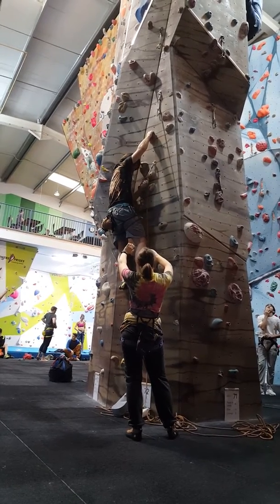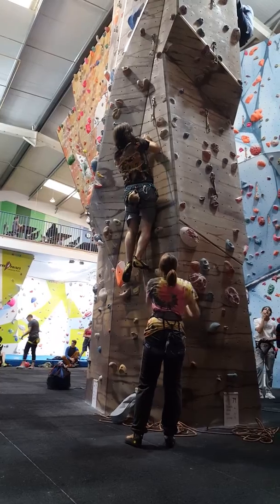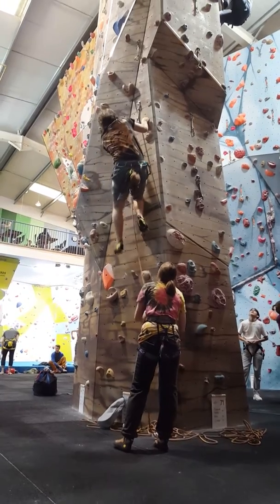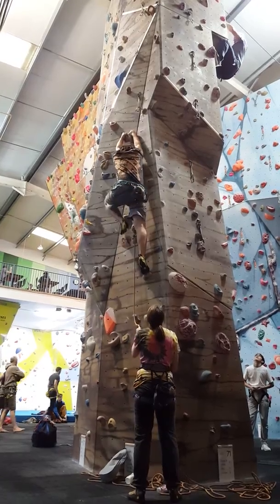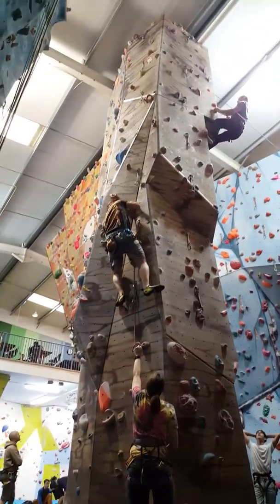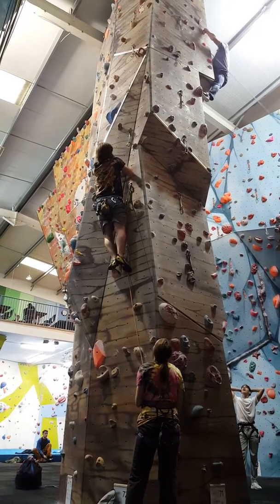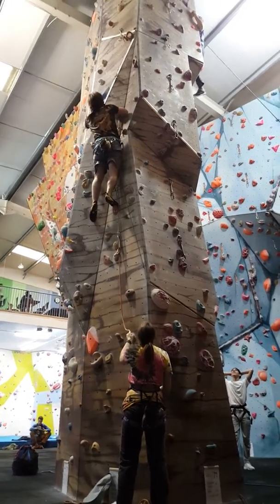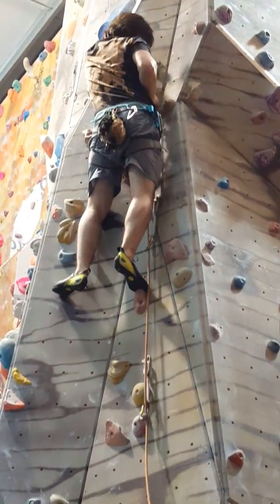Rock climbing buddy's